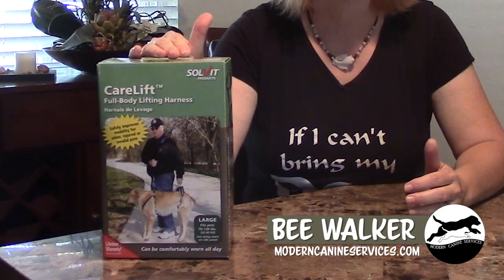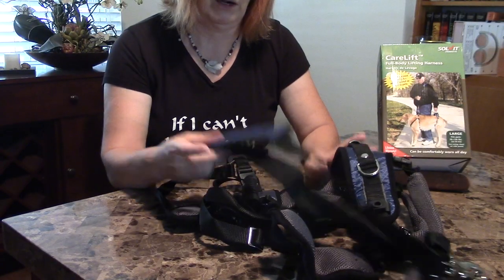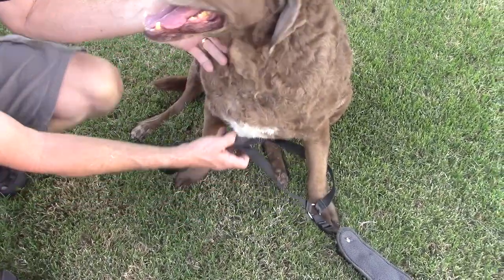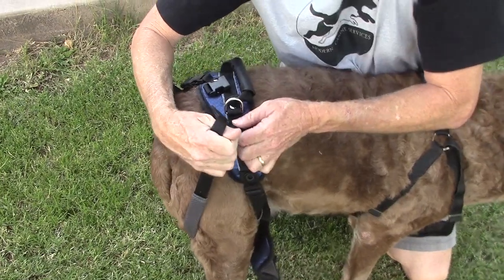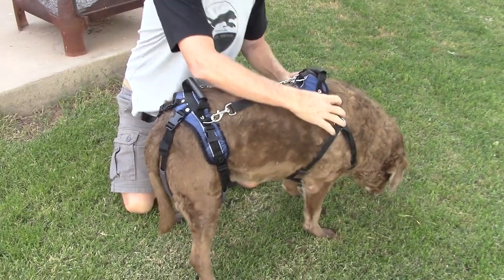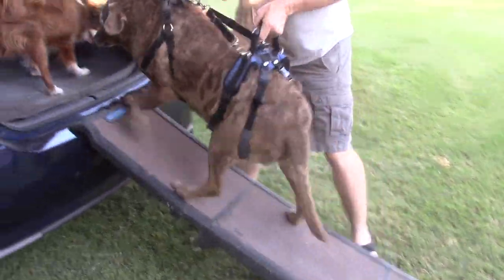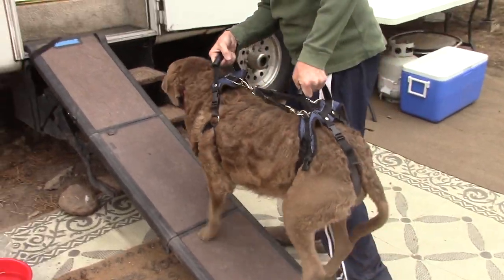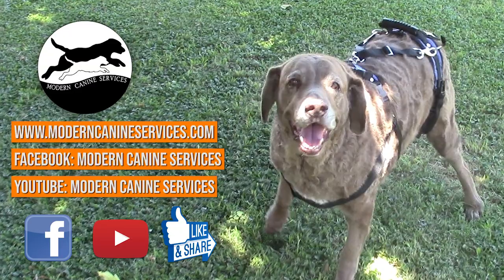CareLift Full-body Lifting Harness aids Dogs with Mobility Issues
This is a review for a lifting aid for senior dogs, disabled dogs, or injured dogs with mobility issues. It can help you lift and carry your dog up and down stairs and help you get your dog in and out of vehicles.
We review the Petsafe CareLift Full-body Harness. Jaeger, our 95 lbs Chesapeake Bay Retriever has arthritis in his front legs and cannot get in and out of our car or RV by himself.
We show how to put on the harness and how to use it.

This is a great product and we are so excited to have found it. Without the harness, our senior dog would not be able to go on camping trips with us!
It is available in three sizes, depending on your dog's body weight.

Please comment on our video and share dog-friendly experiences with us!